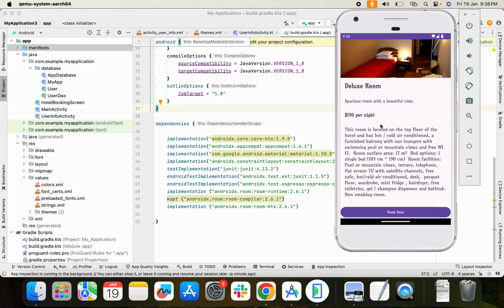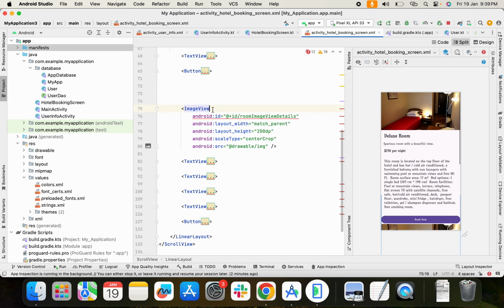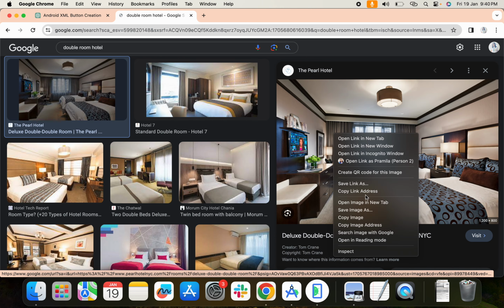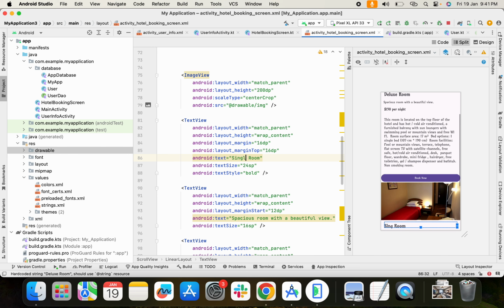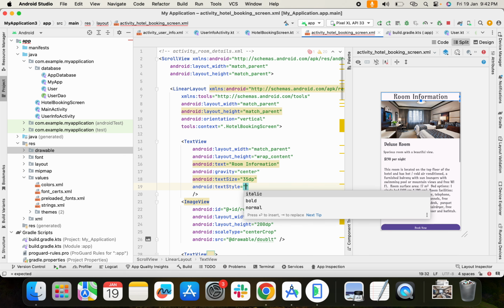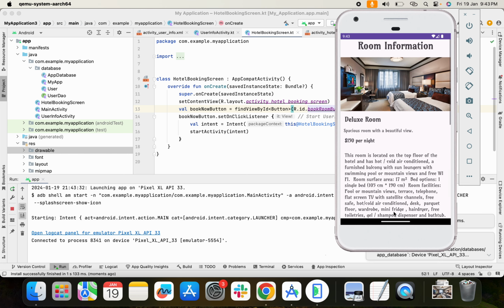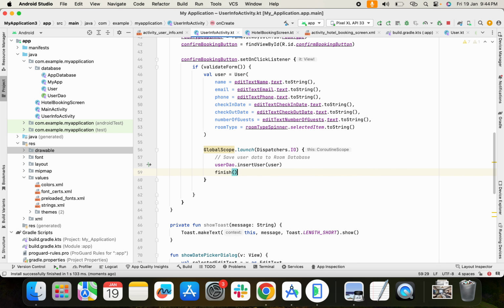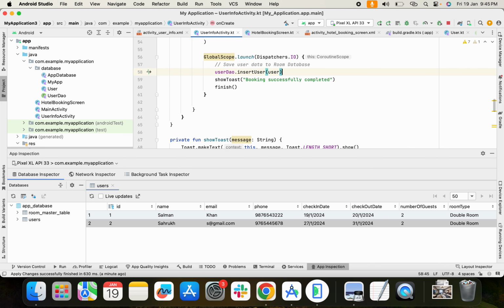Part9# Android App Development using ChatGPT | Hotel Room Booking App kotlin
android development using chatgpt | android app development using chatgpt | coding using chatgpt

ChatGPT app development
AI-powered Android development
Building Android apps with ChatGPT
ChatGPT coding tutorial
ChatGPT programming guide
Android development tutorial
Android app development tips
AI in mobile app development
ChatGPT for developers
Android coding with ChatGPT
Creating AI-driven Android apps
Android Studio and ChatGPT
ChatGPT programming examples
Mobile app development with ChatGPT
ChatGPT for coding projects